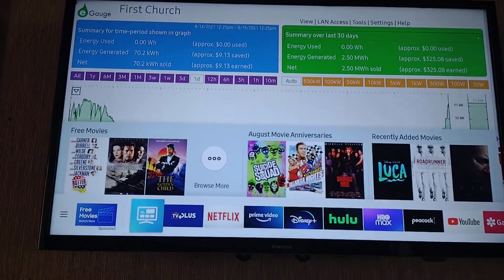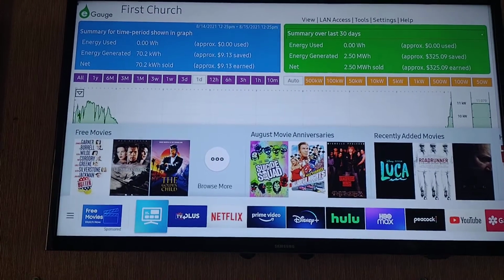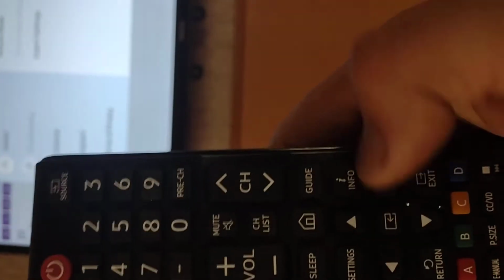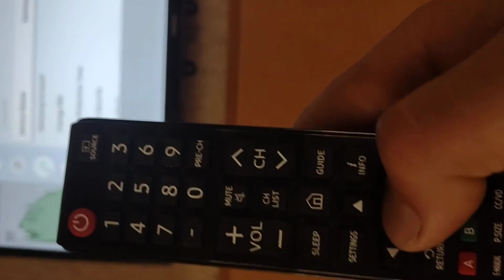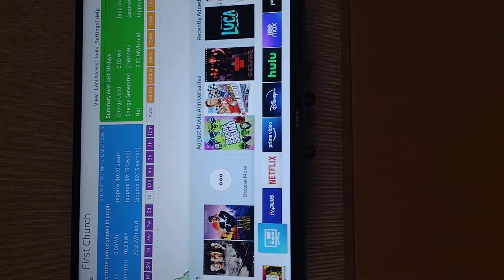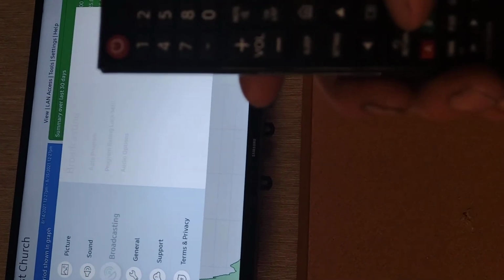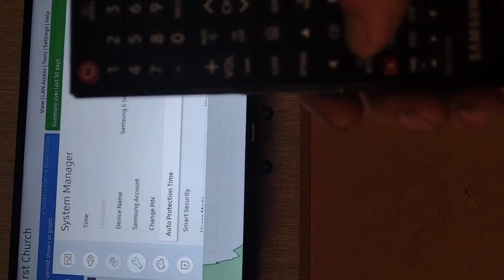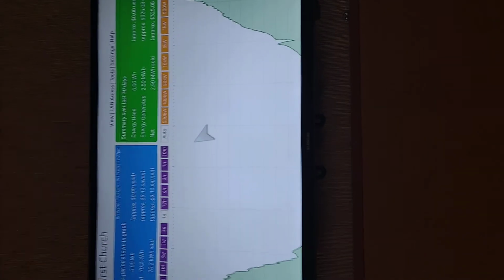Samsung smart T.V. turning screen saver off.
I was having trouble finding out where in the menu on my Samsung 32" series 5 high definition smart t.v., to turn the automatic screen saver off.

Here is how it is done.

settings
general
system manager
auto protection on (turn off)